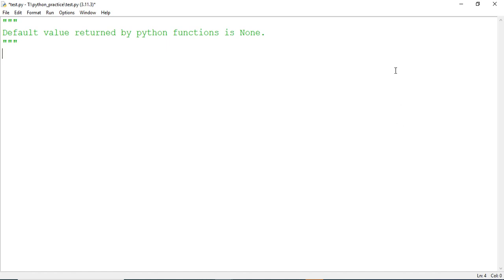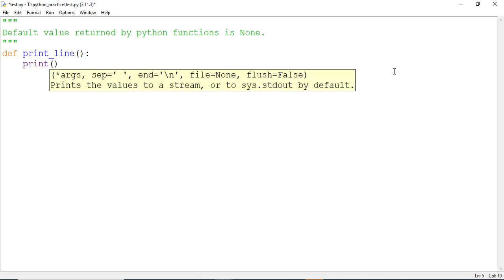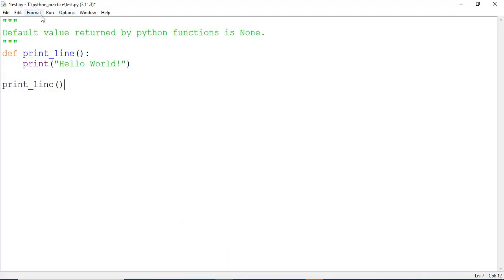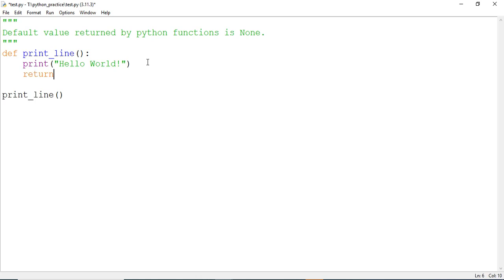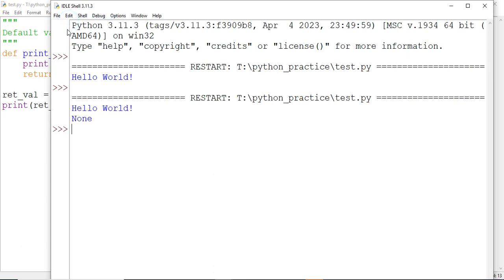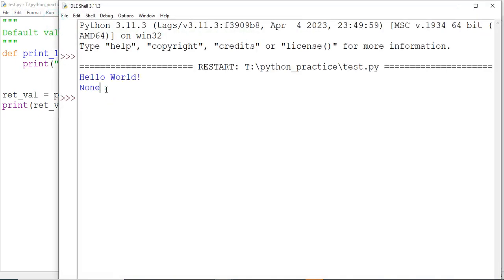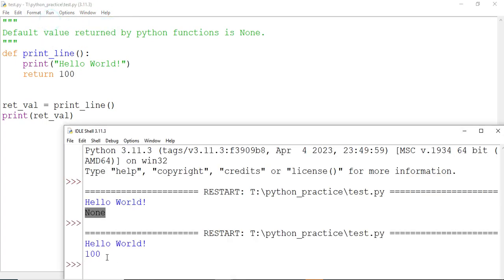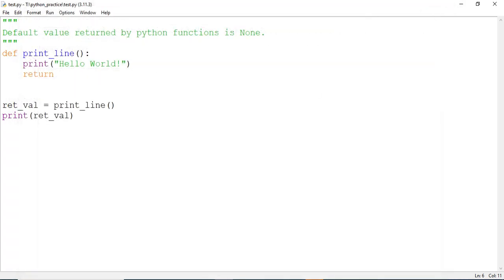what is the default value return by python functions.